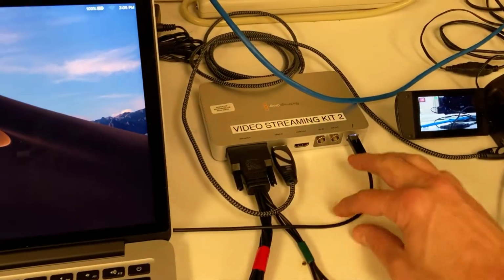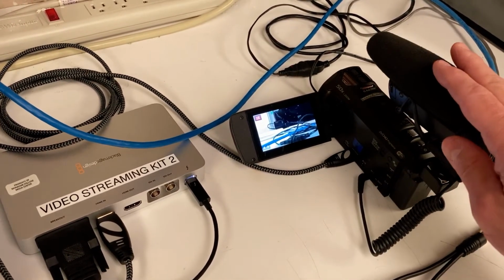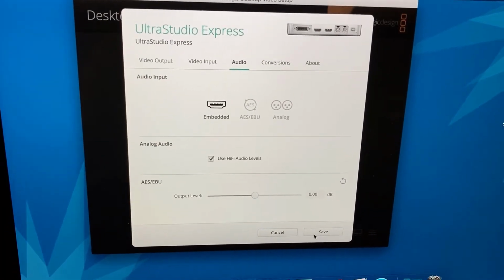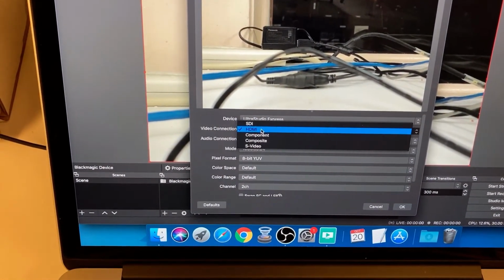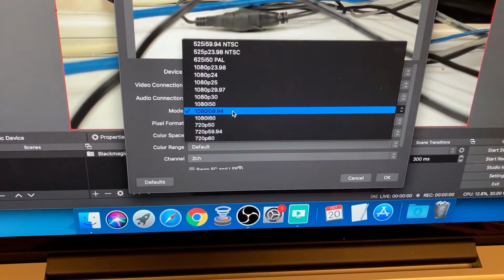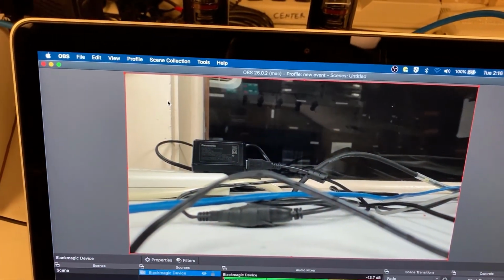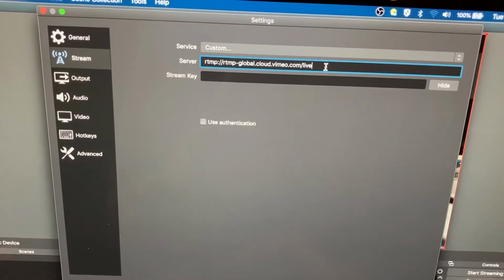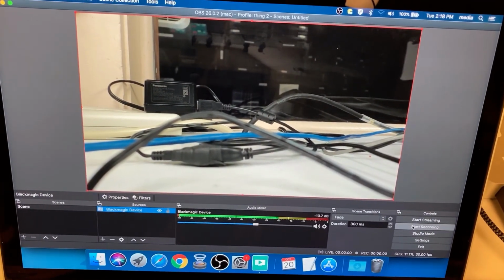MoCo Media Center - Video Streaming Tutorial Part 2: Software Setup (Updated, Full Version)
** October 2020 Update **
Setting up the streaming kit using OBS with Vimeo for MoCo events.